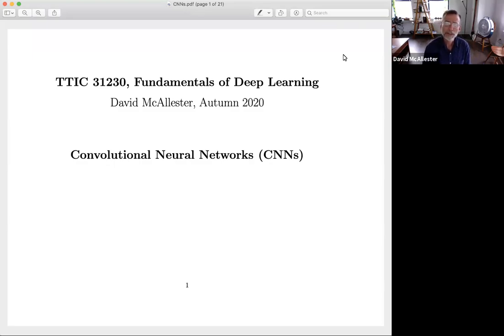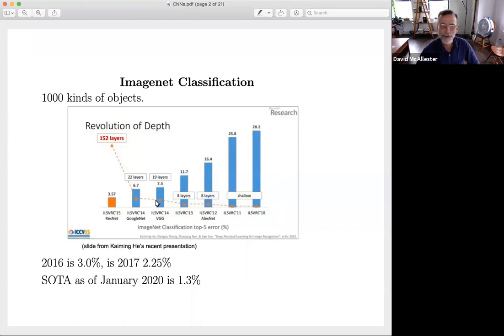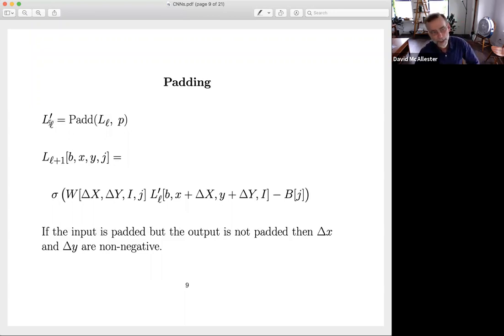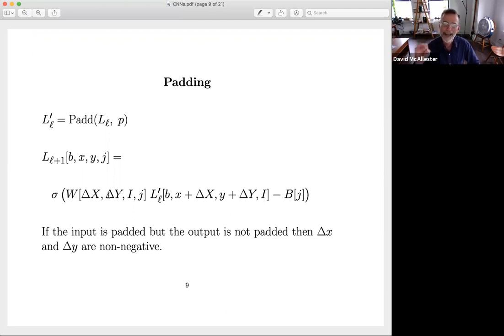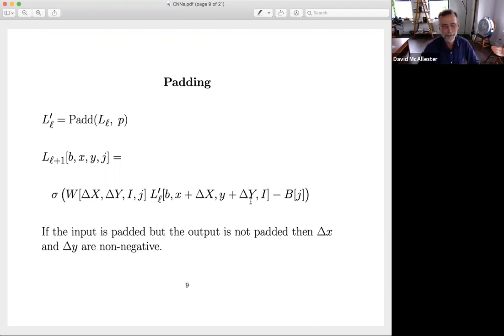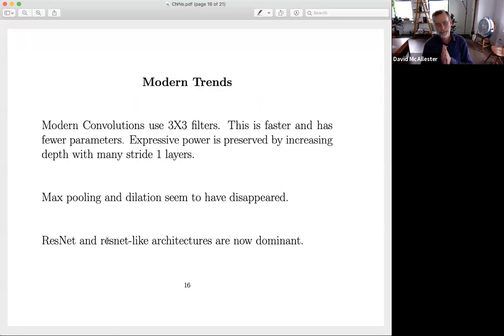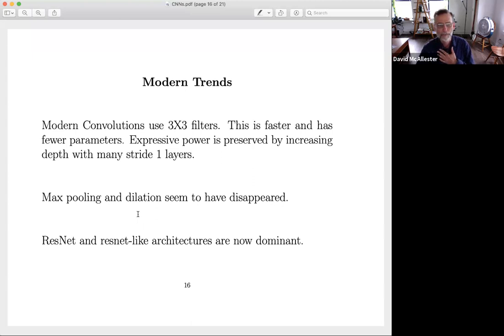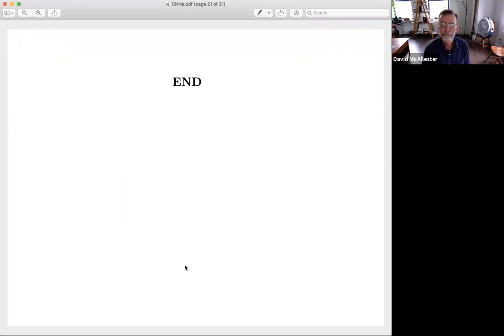Convolutional Neural Networks (CNNs)